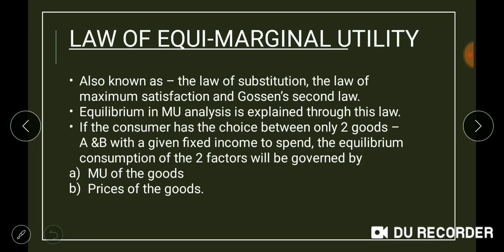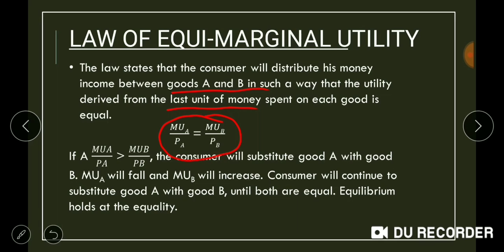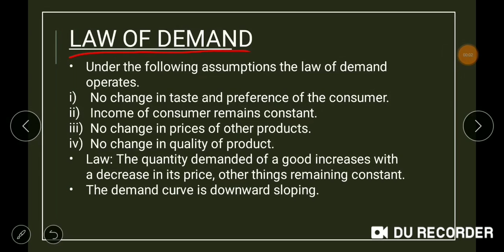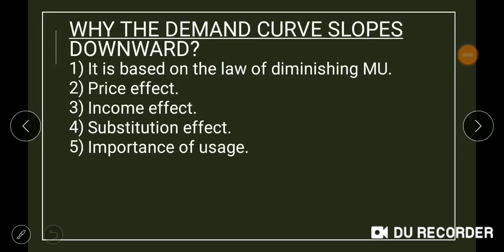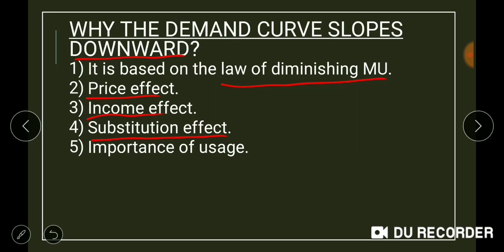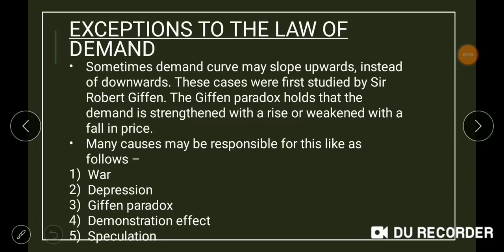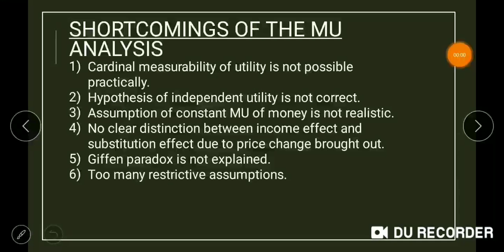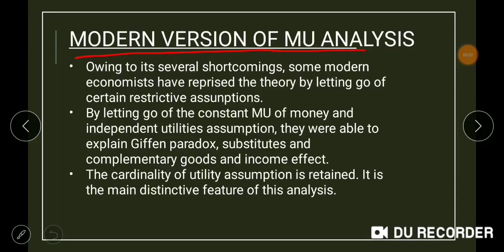Microeconomics - NTA UGC NET - Consumer Behaviour - Cardinal Utility Theory - P02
This video covers a short description of the marginal utlity analysis.